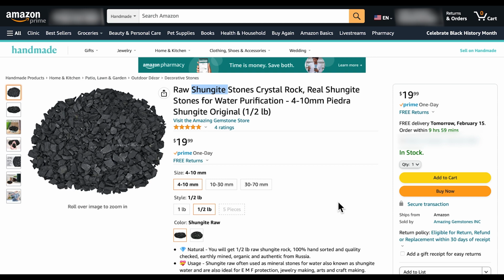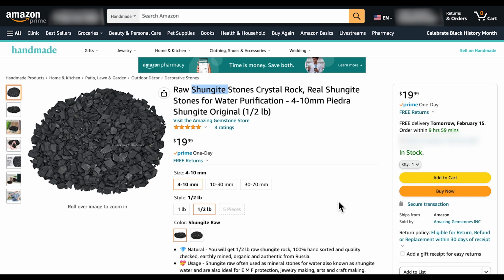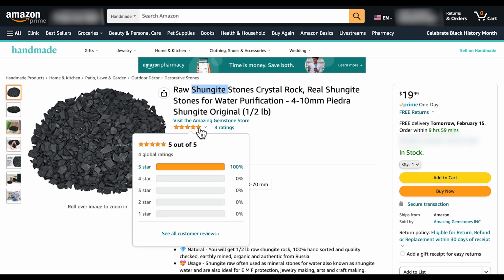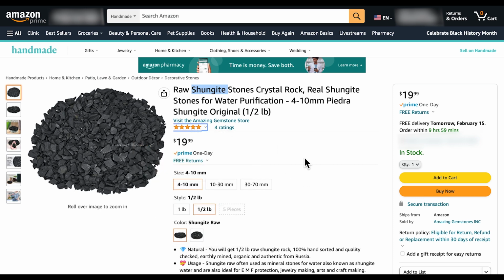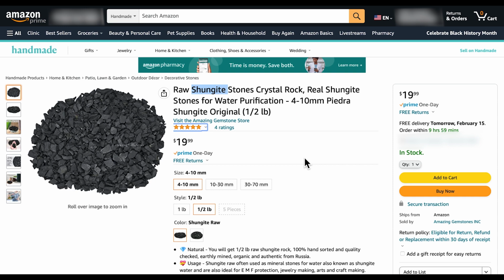Raw Shungite Stones Crystal Rock Review - Spiritual Crystal Healing!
- Click here to check out this great Raw Shungite Stones Crystal Rock